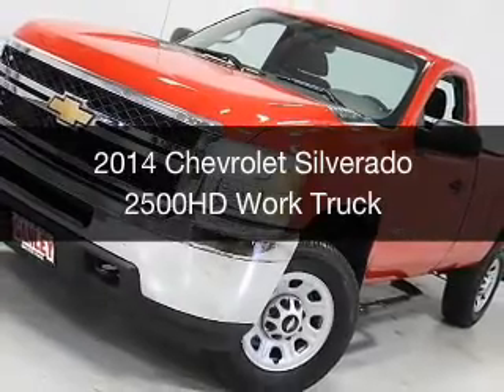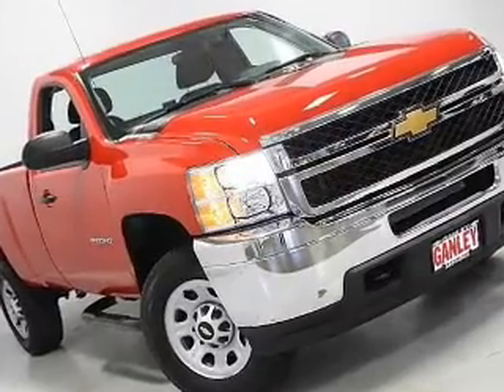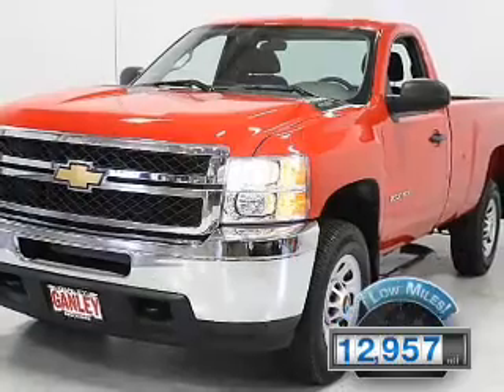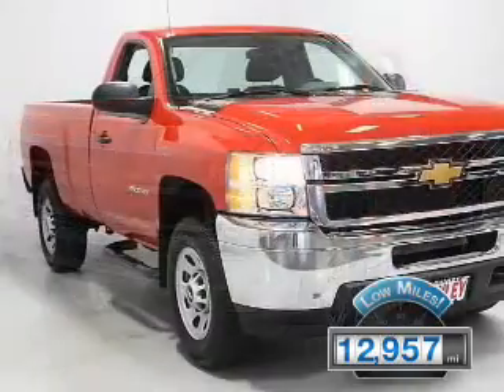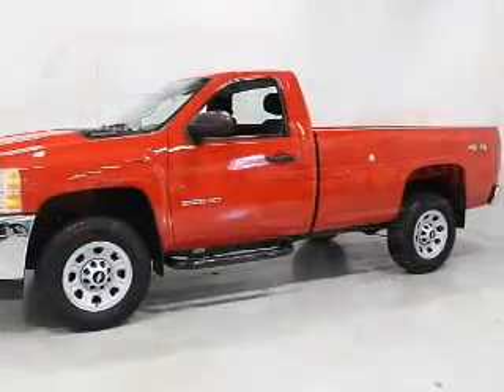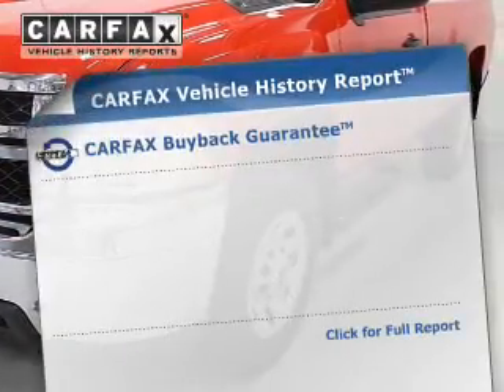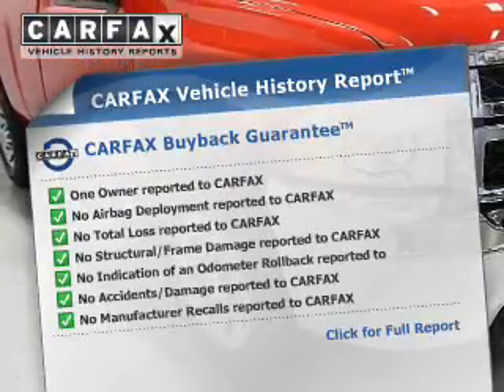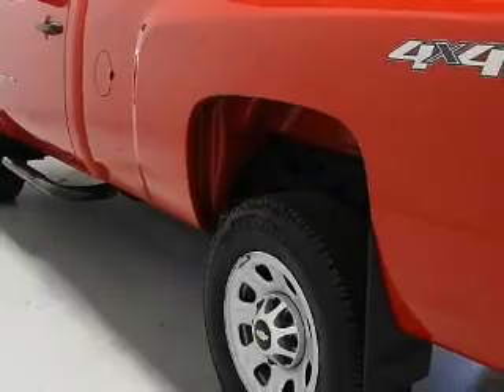2014 Chevrolet Silverado 2500HD - Cleveland OH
Year: 2014
Make: Chevrolet
Model: Silverado 2500HD
Trim: Work Truck
Engine: 6.0 L, 8 cylinder
Transmission:
Color: Red
Mileage: 12957
Address:
15315 Lorain Avenue